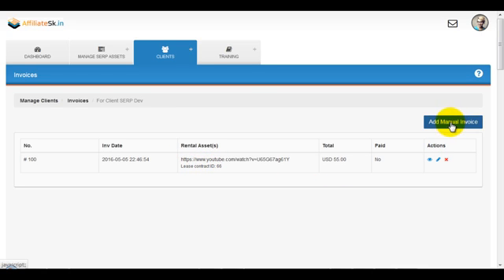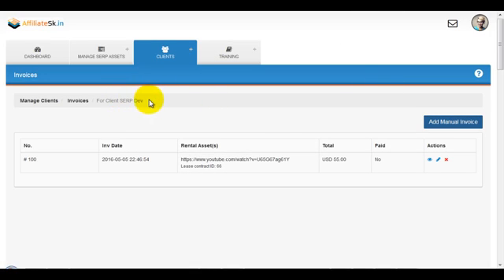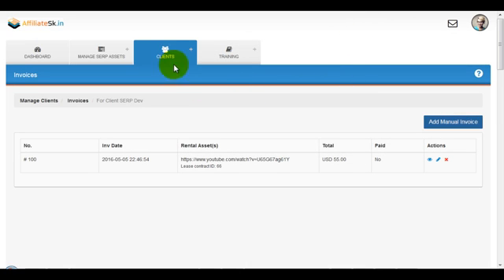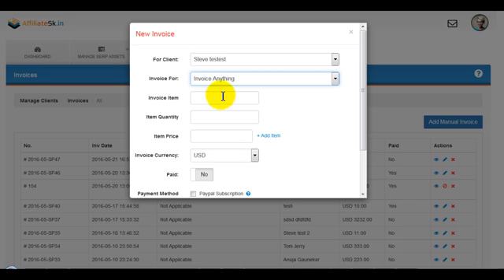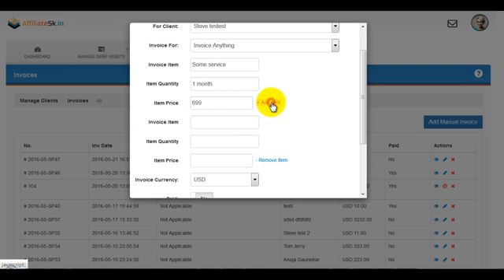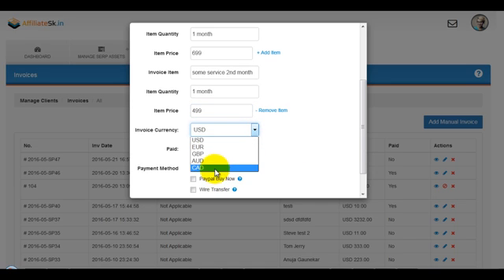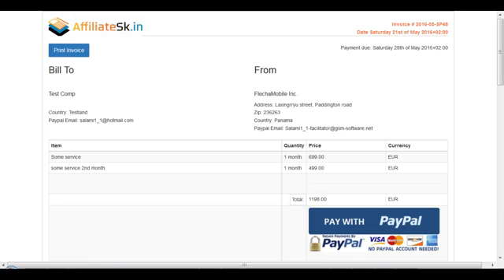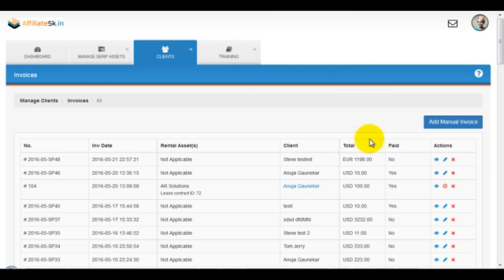SERPLease Invoice Anything User Guide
How you can invoice for additional services like PPC, conversion optimizing, SEO services etc.